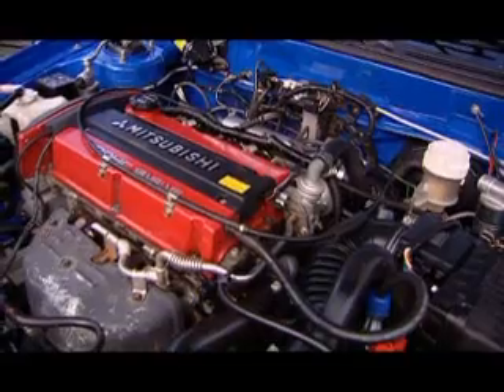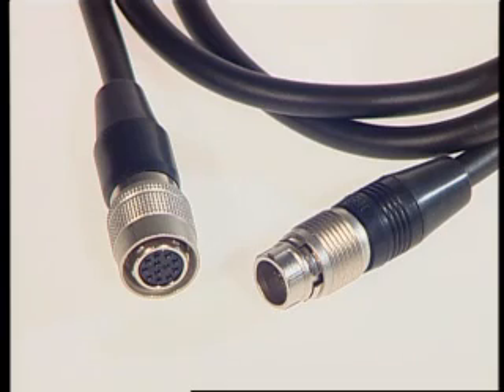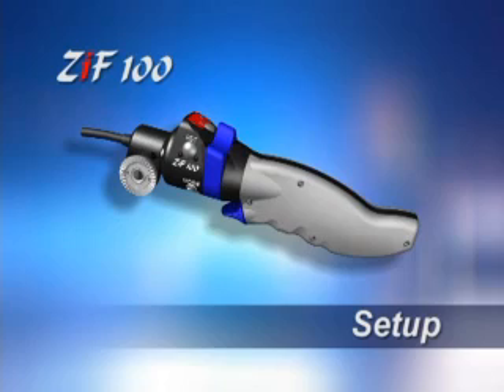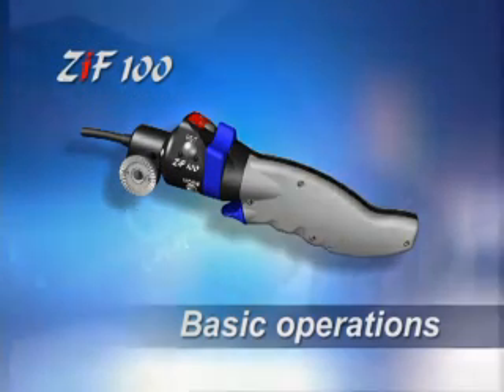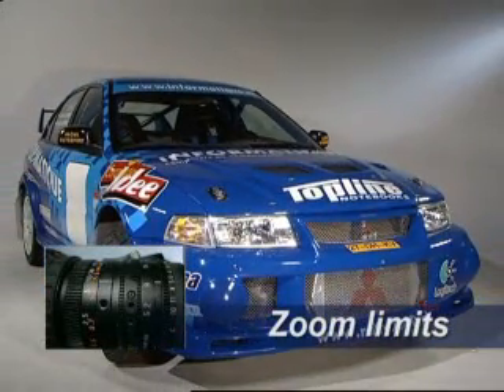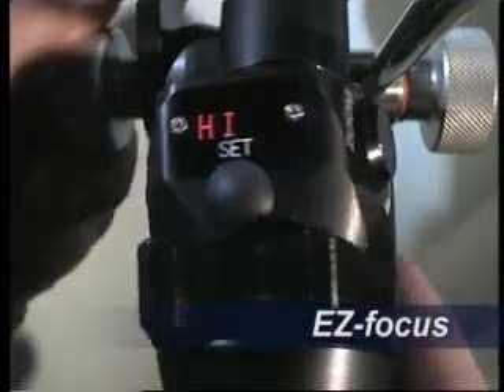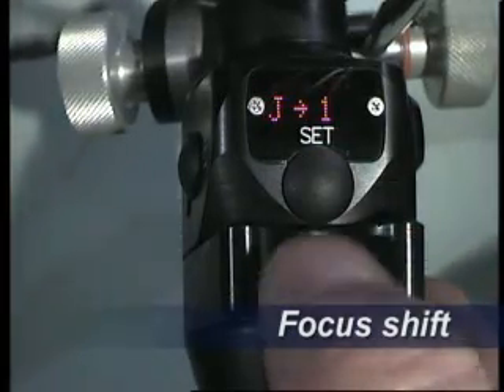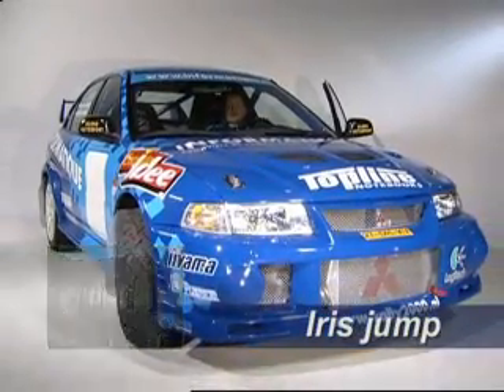CINEMAX_ZiF-100 instruction movie.wmv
Vocas Zif-50デジタルレンズコントローラーは人間工学に基づく設計と高度な24ビットDSP電子技術により、ズーム/フォーカスまたはズーム/絞りの制御が片手でできるようになりました。コントローラーには録画スタート/ストップ、巻き戻し、ズーム方向のやスピード調節といった全ての機能が全て内蔵されています。